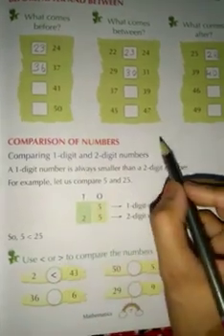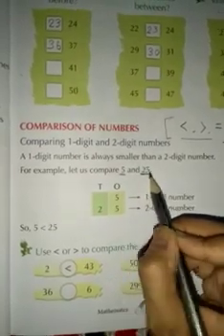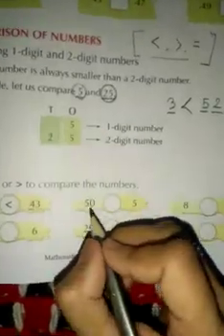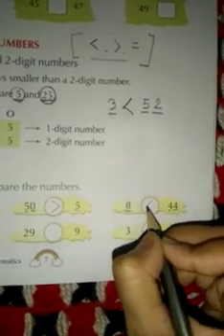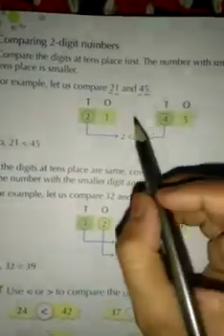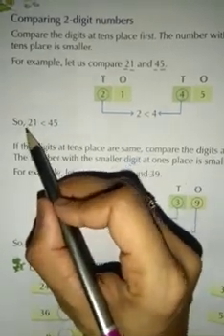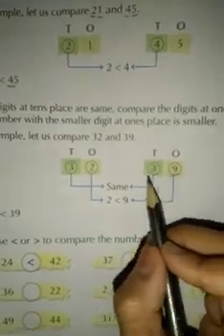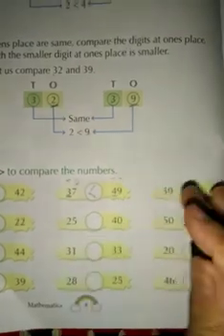Class I Mathematics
Chapter 6 || Page -6 , 7 & 8